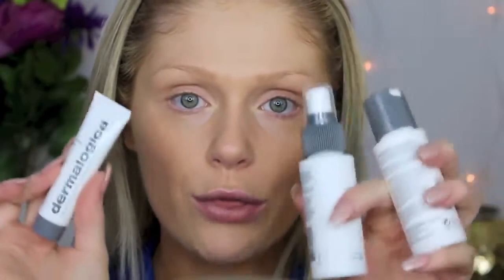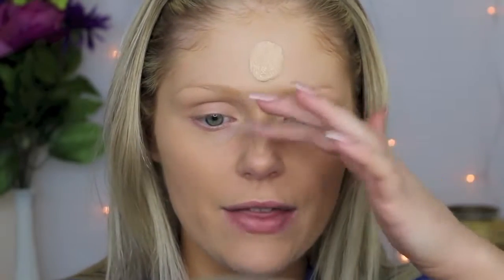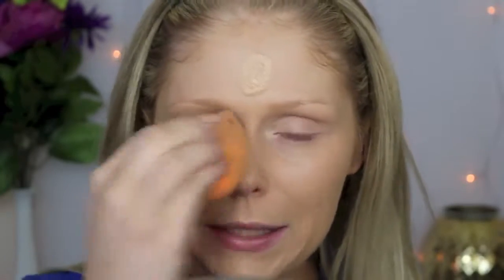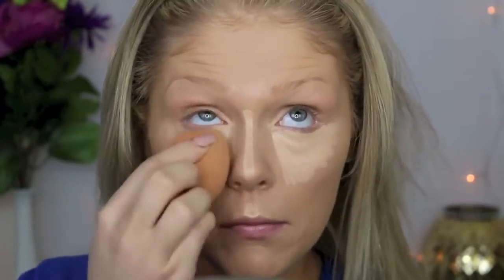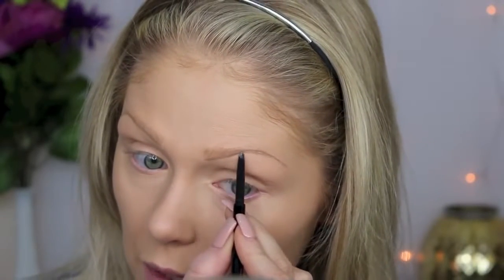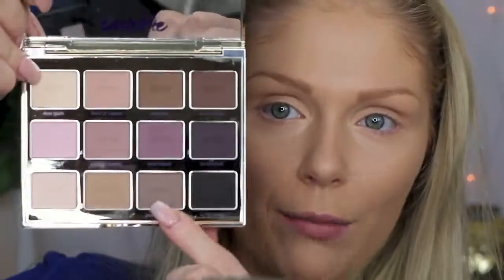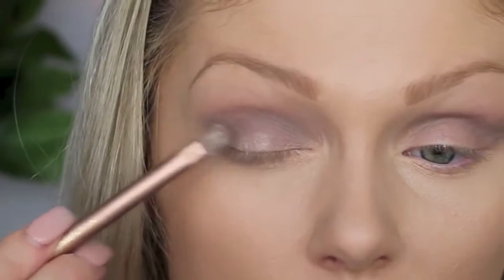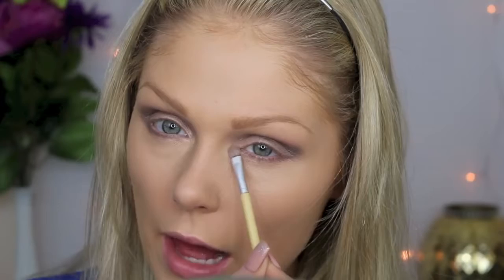Makeup Collection - Taylor Swift - Out Of The Woods Makeup Tutorial